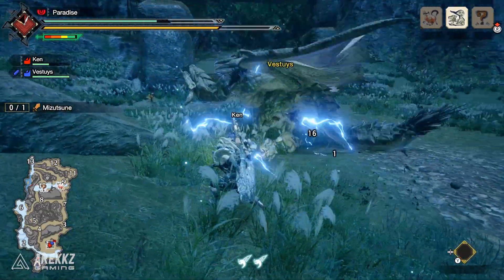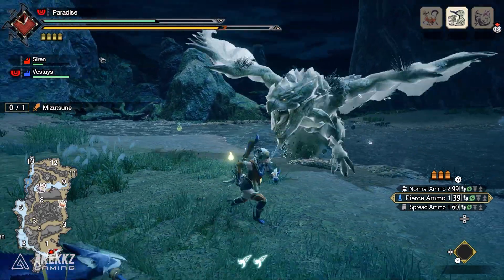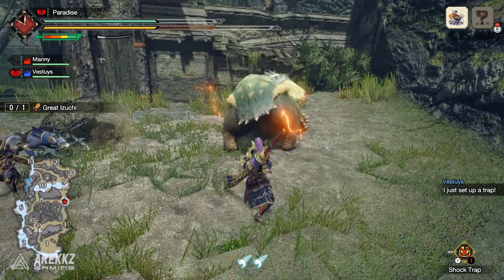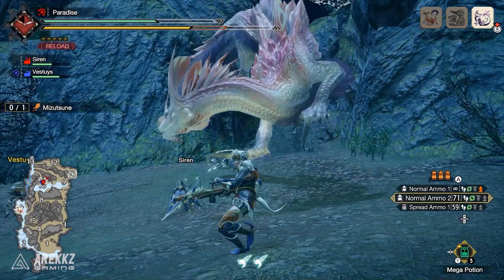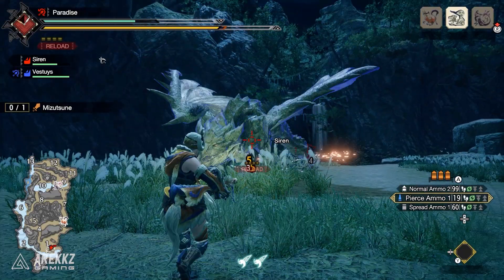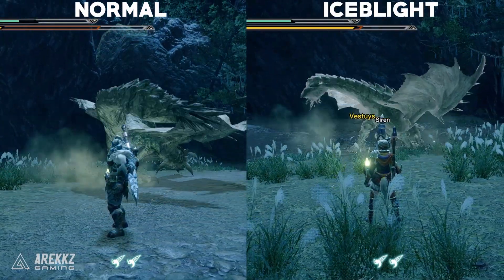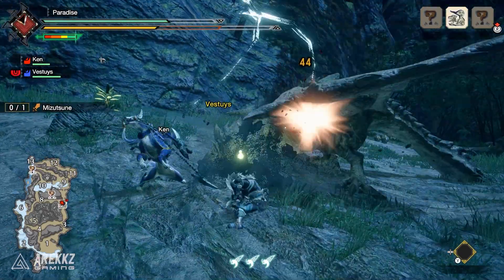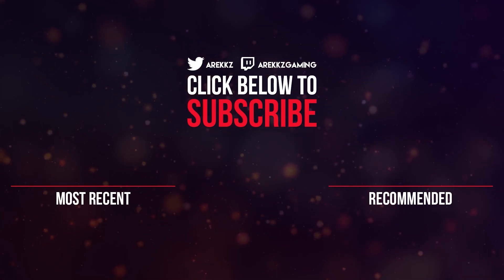Monster Hunter Rise | Monster Blights Explained - Big Damage Buff & KO With Any Weapon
Here's a more detailed look at the new blights that can be applied to monsters in Monster Hunter Rise.